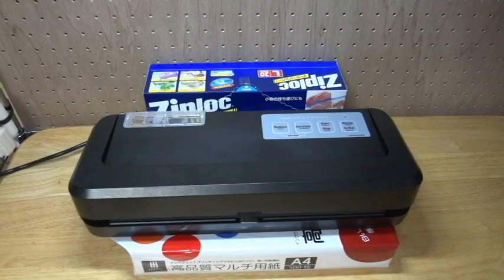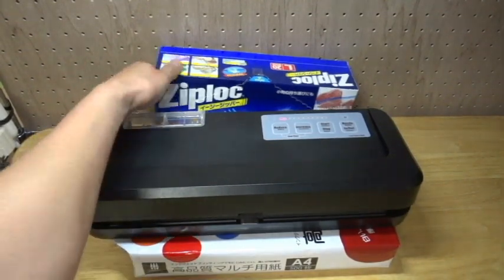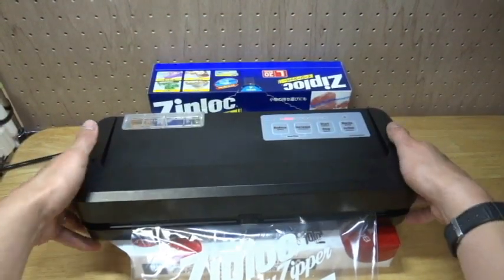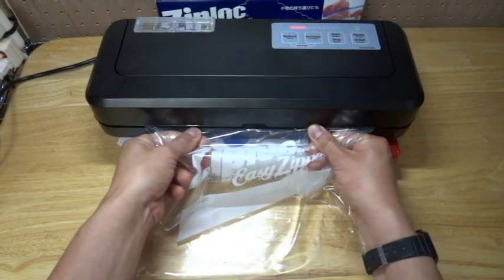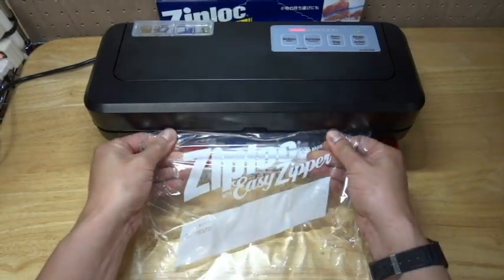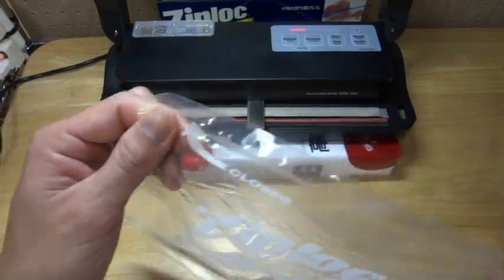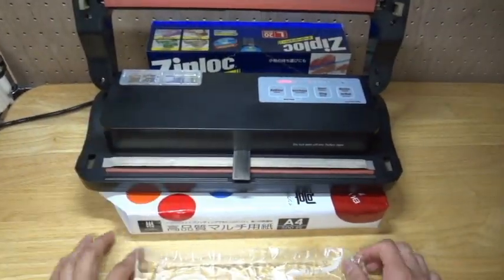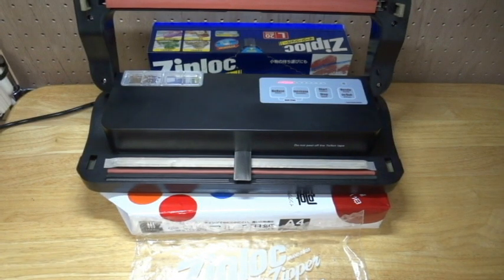Food Shield ($149): How to pack Liquid materials with Ziploc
Product description
-Works with chamber-type vacuum sealer bags!
FoodShield is a vacuum sealer with a nozzle suction that works with "Vacuum Chamber Pouches." Uses commercials available Nylon-poly bags: cut up to 70% of costs.

The cost for 3-month if Packed 50bags per day.
Embossed bags: $1575
Nylon-poly bags: $360
*In case of (embossed bags (unit price 35 cents), Nylon-poly (unit price 8 cents))

-FoodShield can be used with the following bags:
Nylon-poly bags (Recommended bags are "VacMaster 3-Mil Vacuum Chamber Pouches". Cannot be used with embossed bags or rolls for other types of sealers.)
Mylar bags (Cannot be used with gusset bags)

-High-efficiency performance with incredible space saving and quick vacuum capabilities.
Chamber vacuum sealers have been giant, heavy machines. FoodShield has cut both the volume and weight by 95%. Chamber-type vacuum sealers have also typically taken at least 30seconds to complete a seal, but FoodShield can finish the job in just 15seconds.

-Works with liquids and powders.
FoodShield has a built-in liquid separation container, so it works with liquids and powders, too.

-80 kPa vacuum pressure.
For home-use machines, vacuum pressure is generally around -50kPa, but using the latest motor available for the suction mechanism, this machine goes up to -80kPa.

-Reliable seal with a 5mm-wide seal.
Heat strips on machines up until now have been 3 or 4mm wide, but the FoodShield uses a 5mm heat strip to protect against leaks.